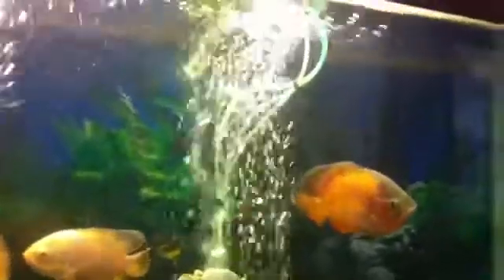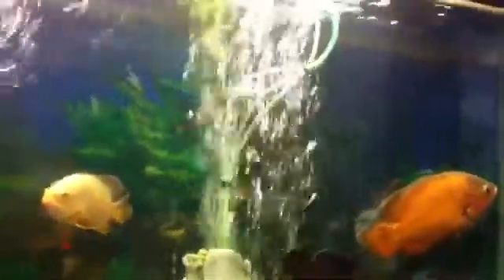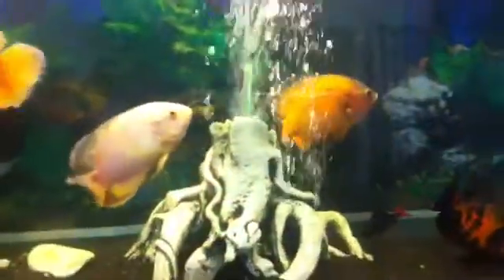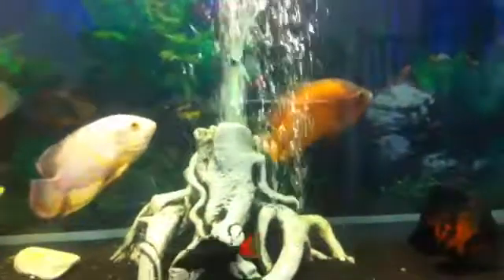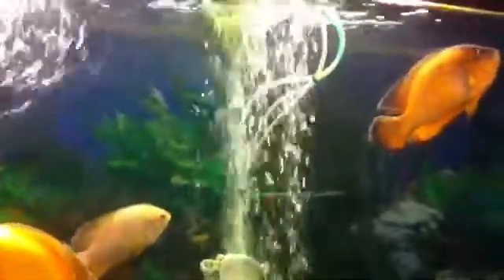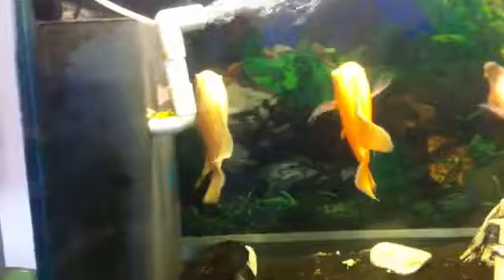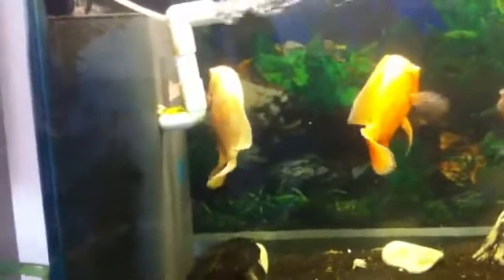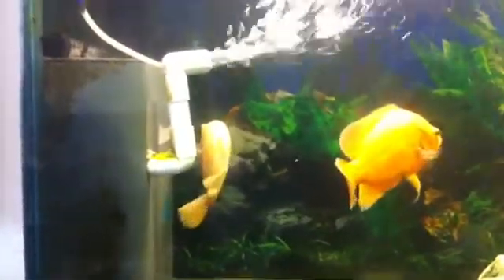Fish tank question how do I get good oxygen levels in my tank